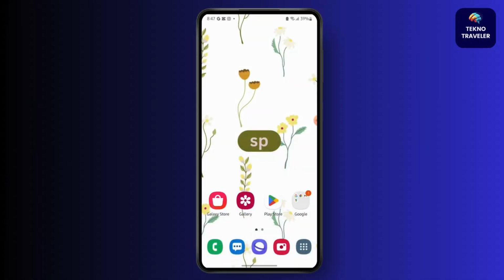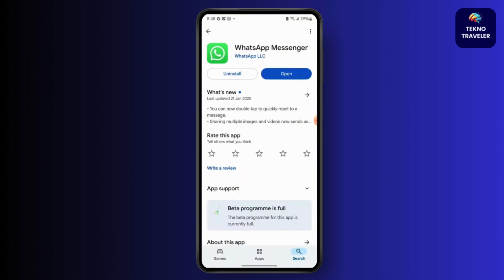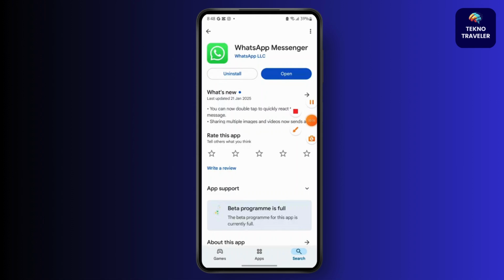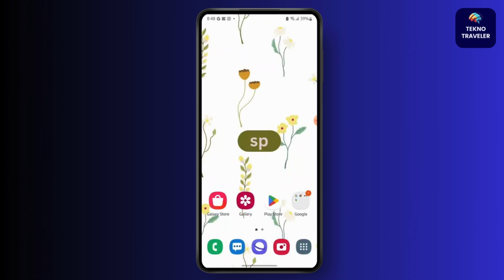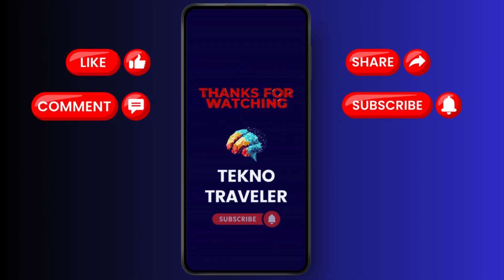How to Block Screenshots on WhatsApp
Welcome to our step-by-step guide on "How to Block Screenshots on WhatsApp"! If you're looking to enhance your privacy and prevent others from taking screenshots of your chats or media, this video is for you. We'll show you how to enable WhatsApp's screenshot-blocking feature, protect your messages, and maintain your privacy with simple settings. Whether you're using View Once media or want extra security, these tips will help keep your conversations private.

What You'll Learn:

How to prevent screenshots in View Once messages
WhatsApp privacy settings to improve security
How to use Chat Lock to prevent unauthorized access
Tips to keep your WhatsApp conversations private
Timestamps:
00:05 How to enable screenshot blocking on WhatsApp
00:25 How to prevent screenshots in View Once messages
00:40 WhatsApp privacy settings to block screenshots
00:55 Extra privacy tips for WhatsApp users